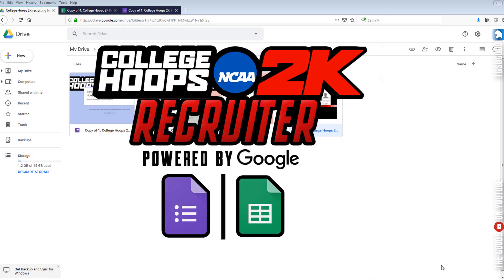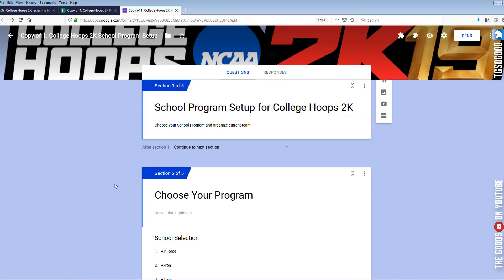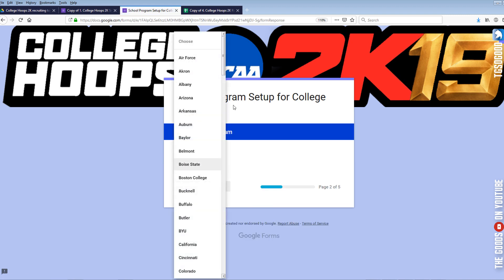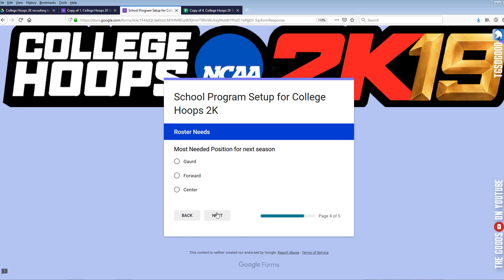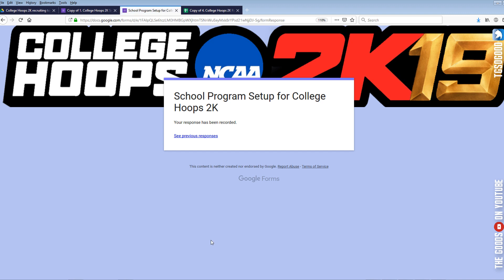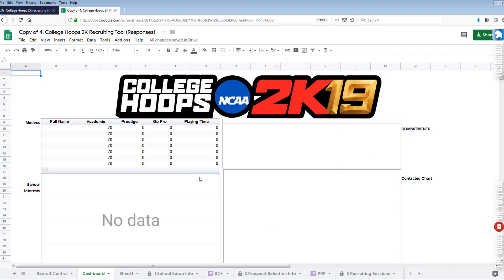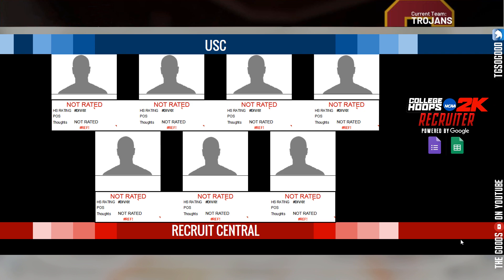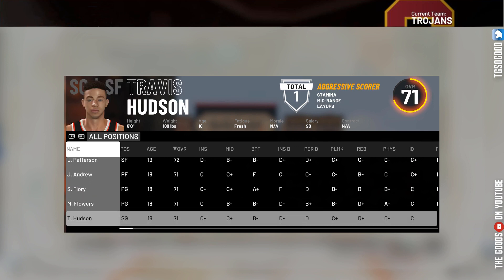School Set Up - College Hoops 2K Recruiter | Walkthrough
This walk through tutorial  is a part of my  Coach Jackson Ellis Legacy series.
This video covers the School Set Up  portion of the tools.  This recruiting tool makes use of Google sheets and Google forms. Check out the full set up tutorial and the tool overview video if you have questions, those links are below.

Also be sure to tune in to my Coach Jackson Ellis Legacy / MyLeague series to see me incorporate this tool.

NLSC: TGsoGood
OperationSports: TGsoGood